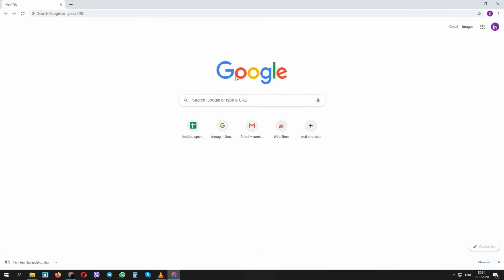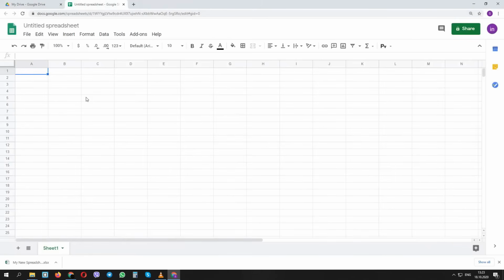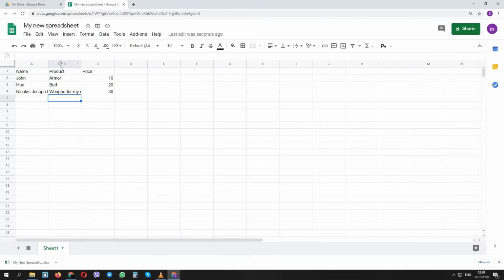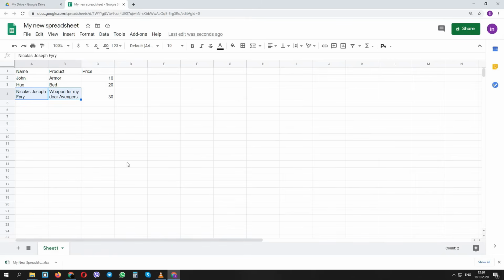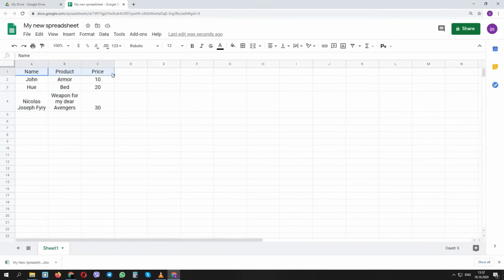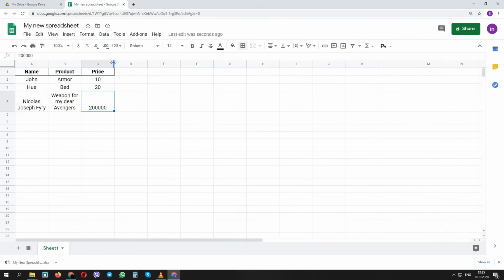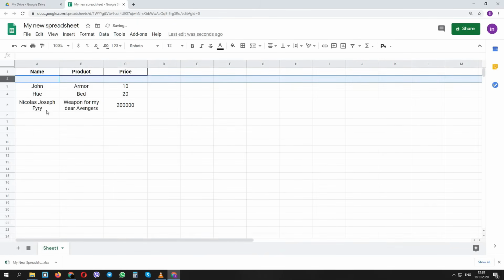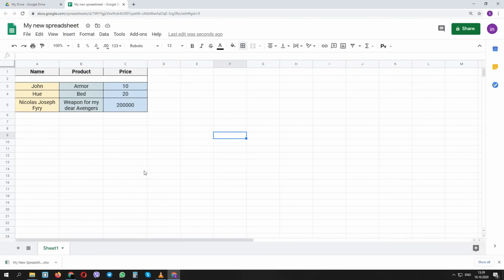Google Sheets. Start Your First Spreadsheet Like a Pro. Tutorial for Beginners Lesson 1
Welcome to Lesson 1 of our Google Sheets Tutorial for Beginners!
In this video, you’ll learn how to start your very first spreadsheet in Google Sheets and format it like a pro — even if you’ve never used it before.

📌 In this lesson, you’ll discover:
✨ Where to find Google Sheets
📂 How to open it from scratch
📝 How to create your first spreadsheet
🎨 Basic text formatting tips to make your data look clean and professional

Whether you’re brand new to spreadsheets or switching from Excel, this step-by-step tutorial will help you get comfortable with Google Sheets in no time.